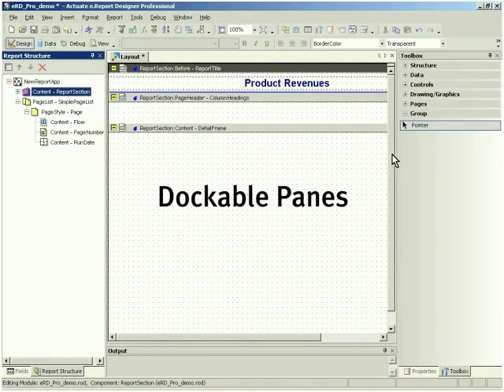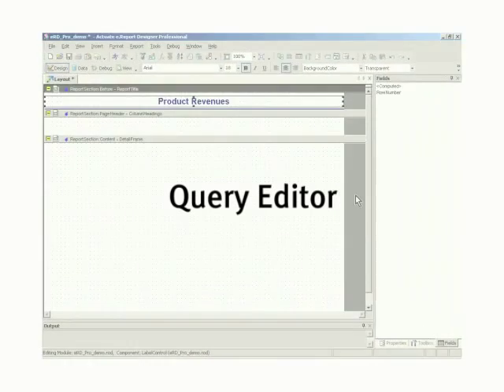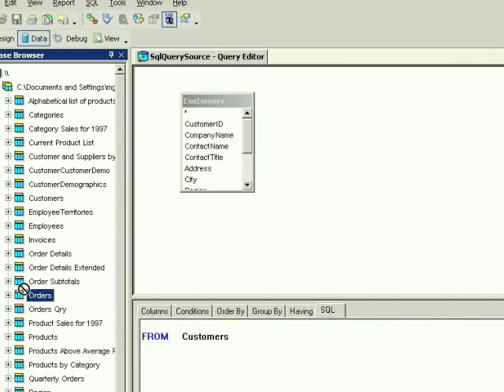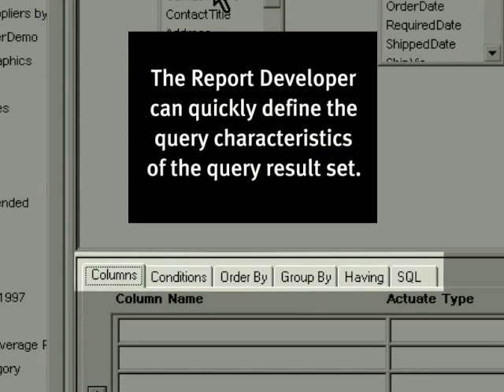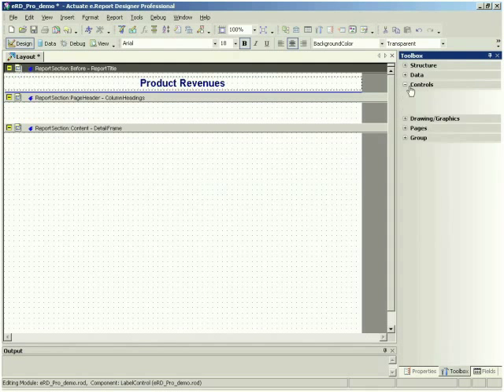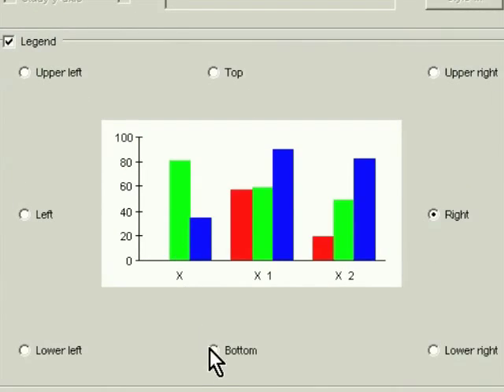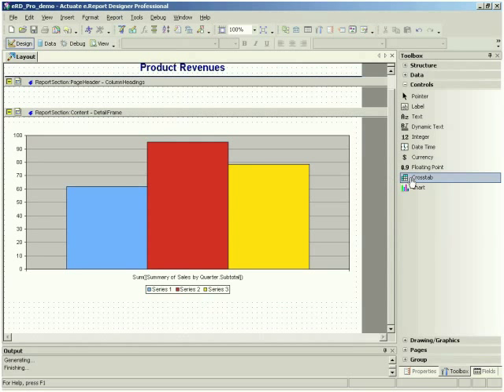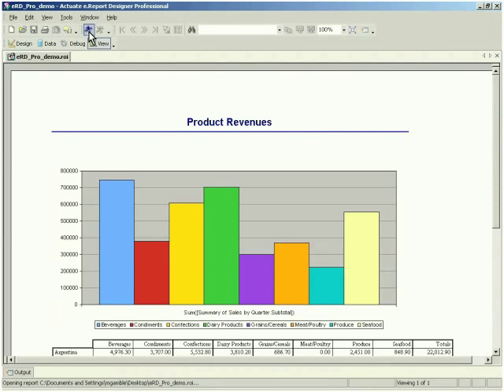Actuate eReport Designer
eReport Designer product demo video.